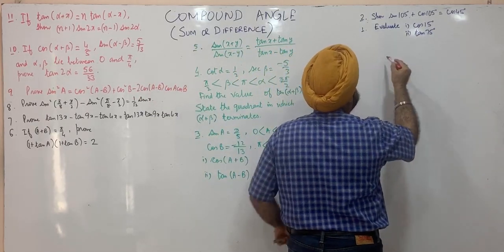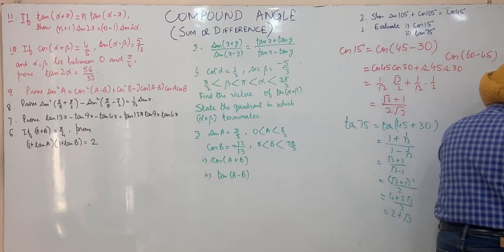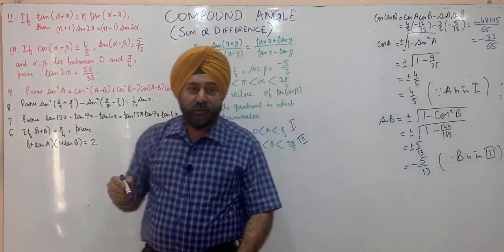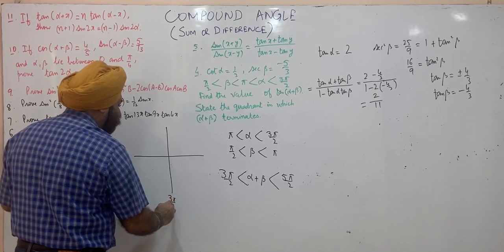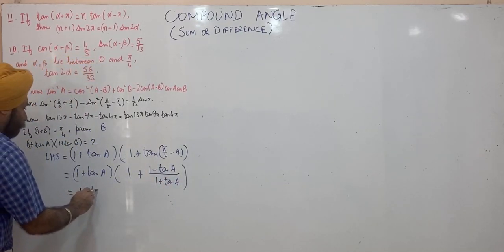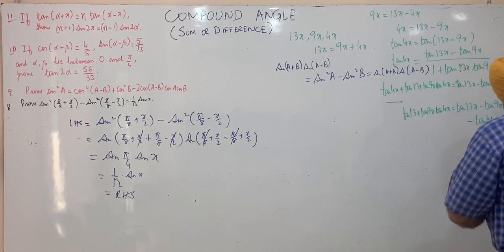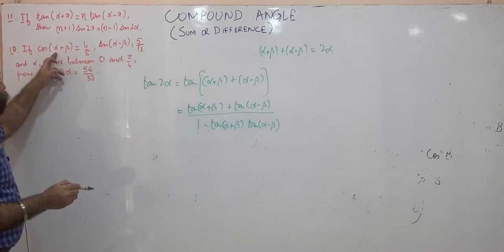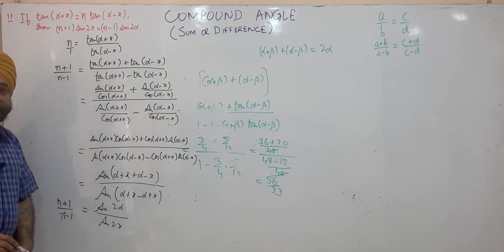Trigonometry (7) - Compound Angle Formulas